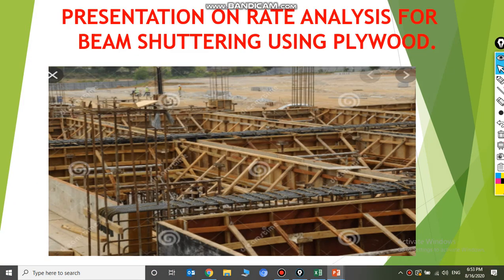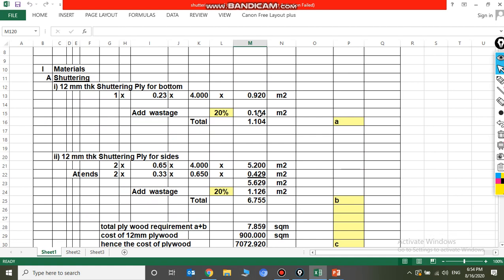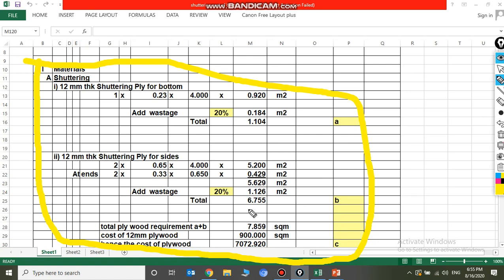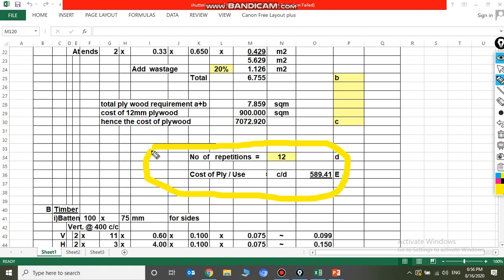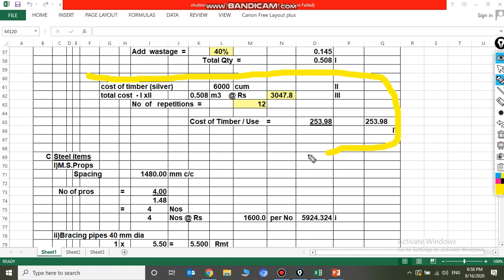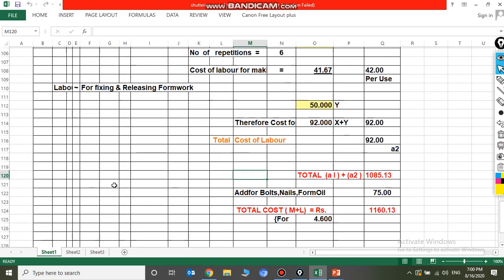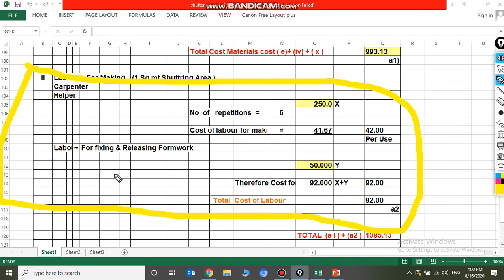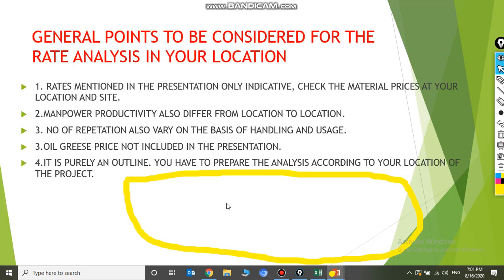how to do the rate analysis for beam formwork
1. To work out the actual cost of per unit of the items.

2. To work out the economical use of materials and processes in completing the particulars item.

3. To work out the cost of extra items which are not provided in the contract bond, but are to be done as per the directions of the department.

4. To revise the schedule of rates due to increase in the cost of material and labour or due to change in technique.

Cost of labour -types of labour, standard schedule of rates:

The labour can be classified in to

1) Skilled – 1st class

2) Skilled – 2d Class

3) Unskilled

The labour charges can be obtained from the standard schedule of rates 30% of the skilled labour provided in the data may be taken as Ist class, remaining 70% as II class.

The rates of materials for Government works are fixed by the superintendent Engineer for his circle every year and approved by the Board of Chief Engineers. These rates are incorporated in the standard schedule of rates.

Lead statement: The distance between the source of availability of material and construction site is known as “Lead ” and is expected in Km. The cost of conveyance of material depends on lead.

This statement will give the total cost of materials per unit item. It includes first cost, conveyance loading, unloading stacking, charges etc.

The rate shown in the lead statement are for metalled road and include loading and staking charges. The environment lead on the metalled roads are arrived by multiplying by a factor.